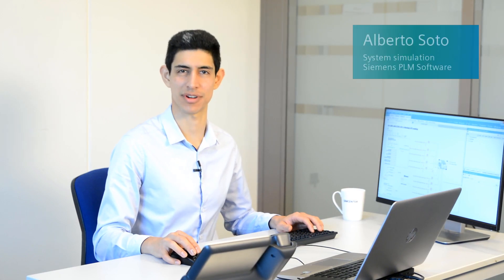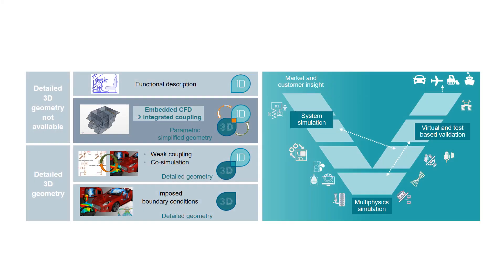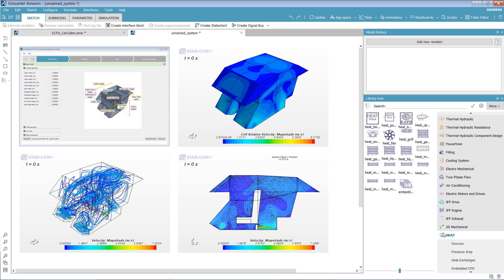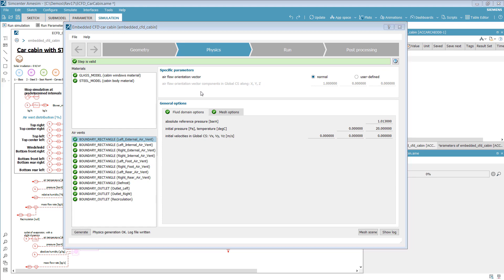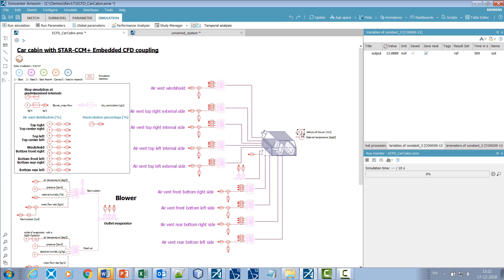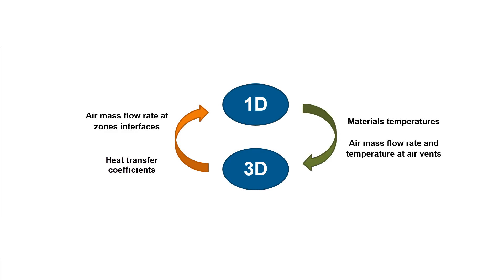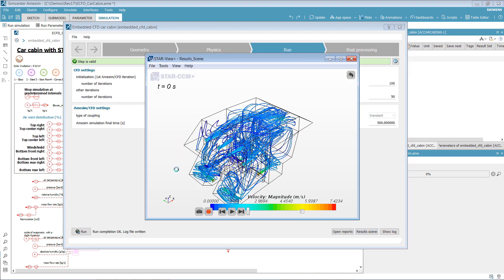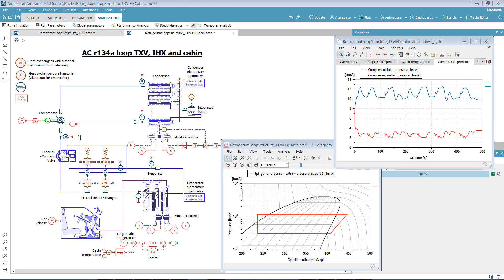HOW TO Optimize vehicle thermal comfort using CFD in Simcenter Amesim | Tutorial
Alberto Soto, Technical Product Manager at Siemens PLM Software, explains how to optimize vehicle thermal comfort using the Embedded CFD Cabin capability of Simcenter Amesim.